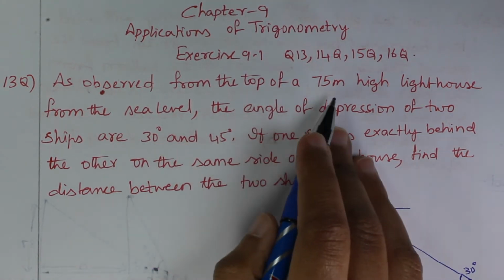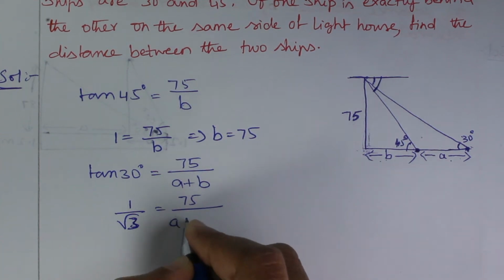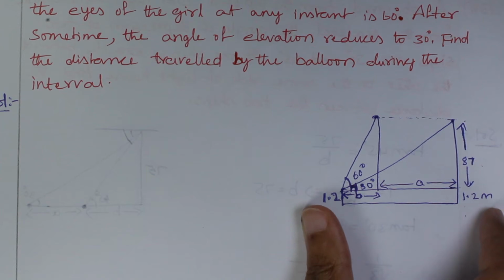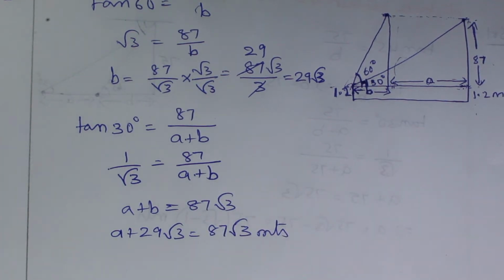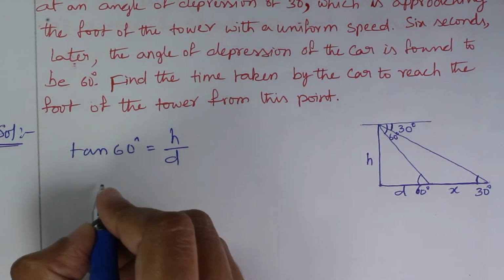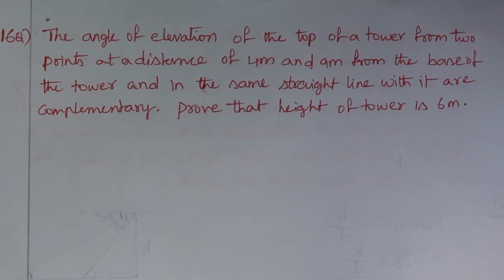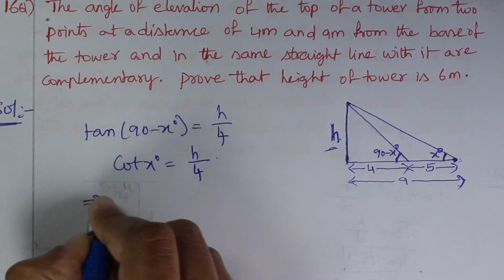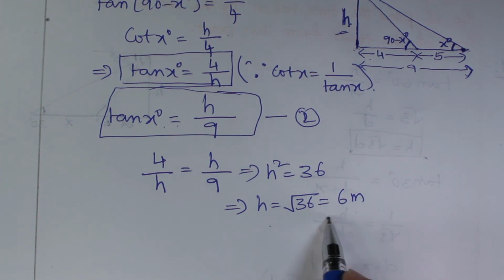NCERT Maths Class 10 Chapter 9 Applications of Trigonometry Exercise 9.1 Q13, Q14, Q15,&Q16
Chapter 9
10th maths